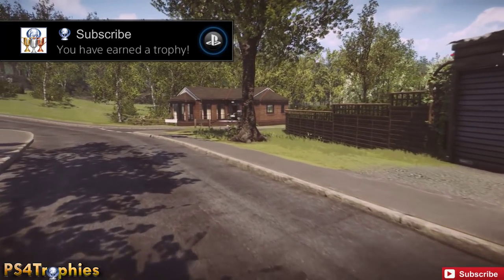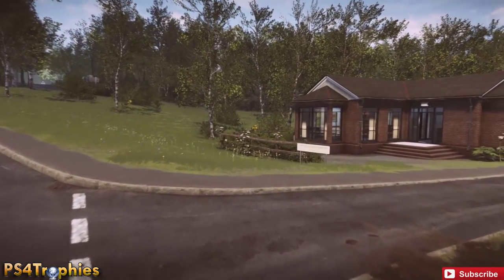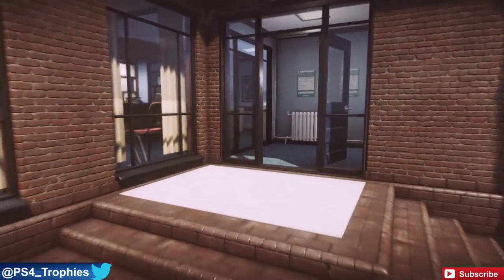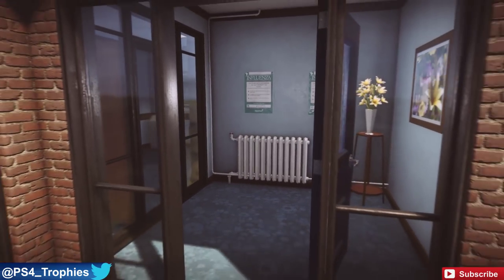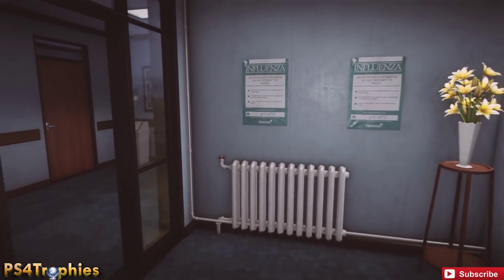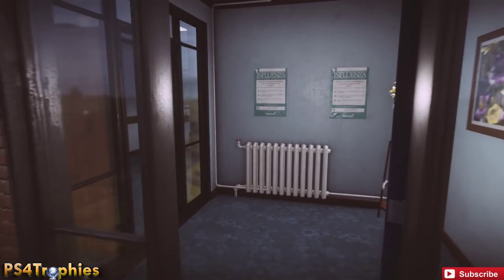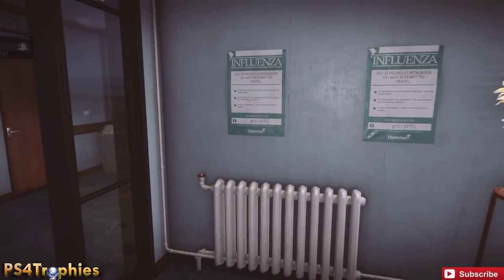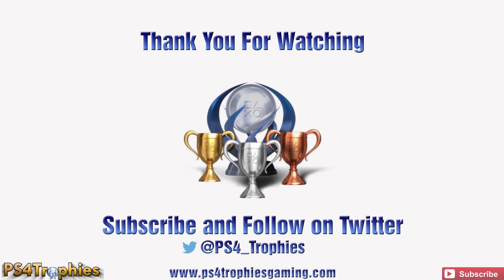Everybody's Gone to the Rapture - Hypochondriac Trophy Guide - Wade's Surgery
. Everybody's Gone to the Rapture Trophy Guide. Hypochondriac  is earned by Arrived and left Wade's surgery many, many times. 10 times to be exact.

★  This Game includes the following trophies  ★

This Pattern is Mine (Platinum)
You got them all. You got them all.

Tea Leaf (Gold)
Attempted to break into every caravan in Lakeside Holiday Camp

Wrong Number (Gold)
Spent time waiting for a call

Completed the game

Completionist (Gold)
Triggered all of the story in the game

Graffiti Artist (Gold)
Found all the Chads

Bibliophile (Gold)
Read all of the Bittern books

Radio Enthusiast (Gold)
Listened to all the radios before doing anything else

Lost (Gold)
Read all of the You Are Here maps

Howard's Train (Silver)
Spent time playing with Howard's train set

Trainspotter (Silver)
Noted all of the train numbers

Perpetual Motion (Silver)
Rode the Witches Hat for two minutes

Moonwalker (Silver)
Simulated walking backwards for fifty seconds

Backtracker (Silver)
Used the hidden paths to return to each area in the game

Open Ended (Silver)
Reached Stephen's bunker without ending any other story arc

Hypochondriac (Bronze)
Arrived and left Wade's surgery many, many times

Ready Meal (Bronze)
Made some tasty meals using the power of nuclear energy

Last Orders (Bronze)
Waited for a pint at The Stars and The Whistler

Passive Observer (Bronze)
Discovered the power of interactivity by doing nothing at all